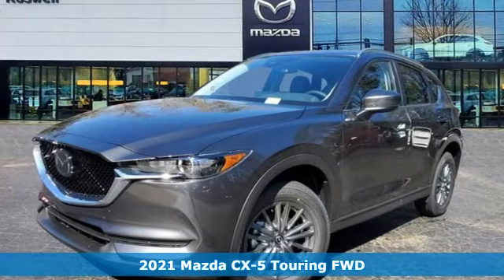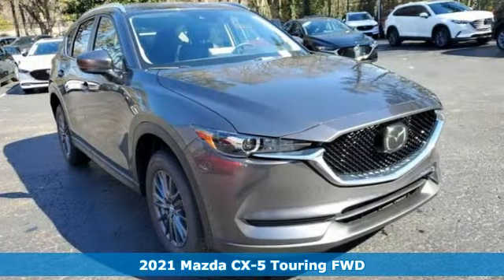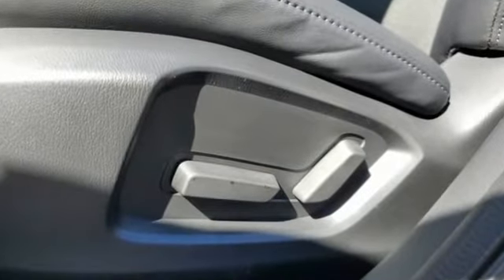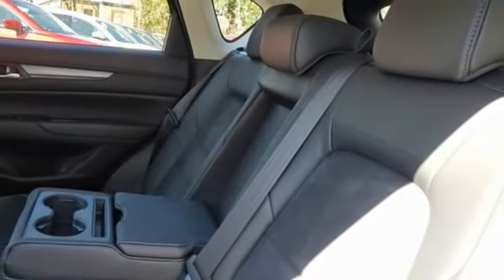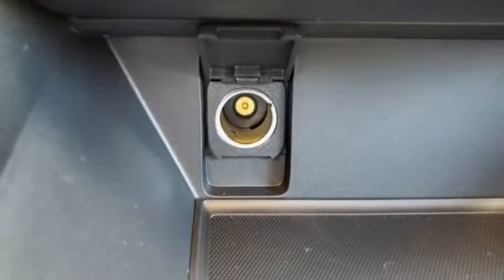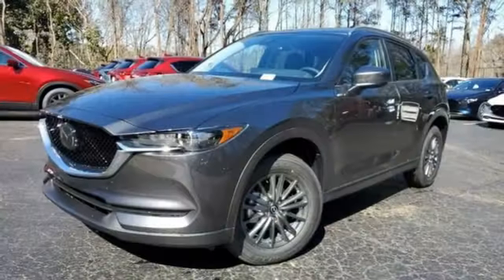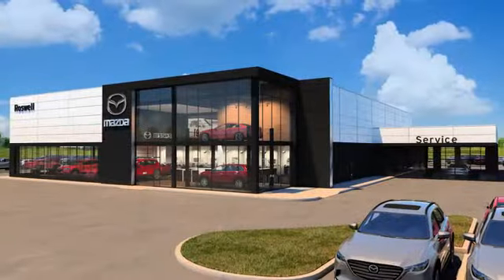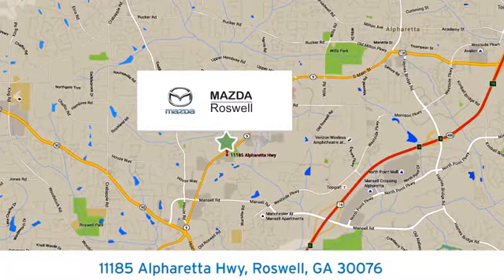New 2021 Mazda CX-5 Roswell GA Atlanta, GA #355784 - SOLD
Year: 2021
Make: Mazda
Model: CX-5
Trim: Touring
Engine: SKYACTIVA® 2.5L 4-Cylinder DOHC 16V
Transmission: 6-Speed Automatic
Color: Gray
Interior: Black
Stock #: 355784
VIN: JM3KFACM9M1355784
 $1,610 off MSRP! Machine Gray Metallic 2021 Mazda CX-5 Touring FWD 6-Speed Automatic SKYACTIVA® 2.5L 4-Cylinder DOHC 16VbrWindow Tint, Rear Bumper Guard, Mobile Clear Shield Included!.br25/31 City/Highway MPG

Address:
11185 Alpharetta Hwy